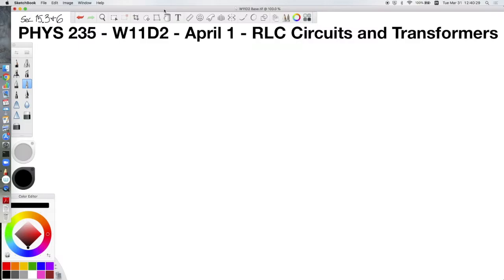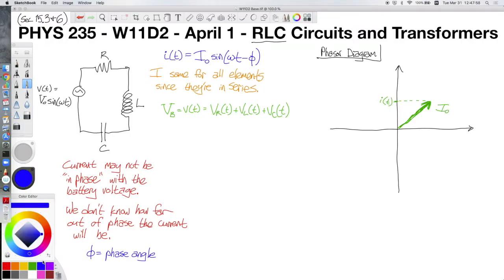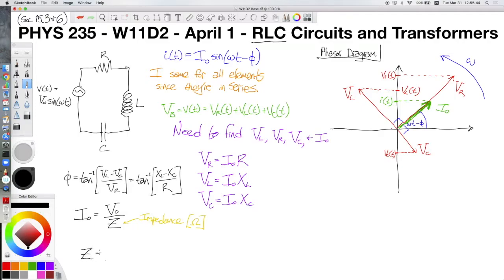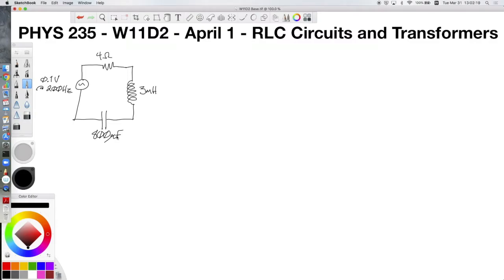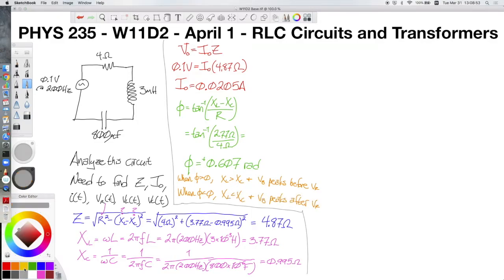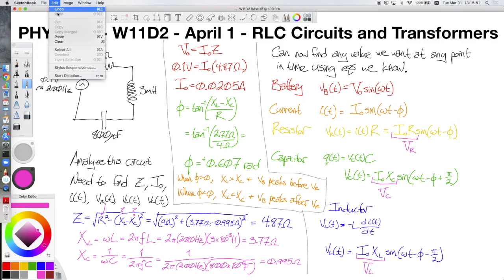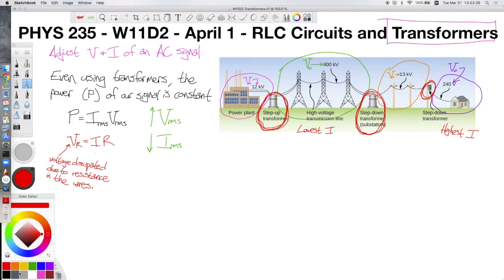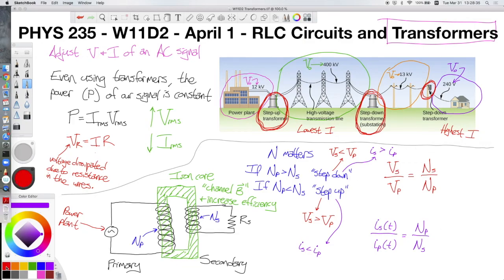PHYS 235 W11D2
PHYS 235 - W11D2 - April 1 - AC RLC Circuits and Transformers